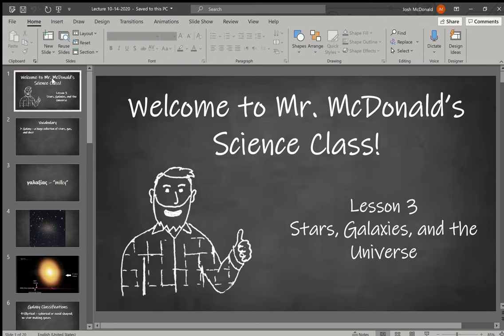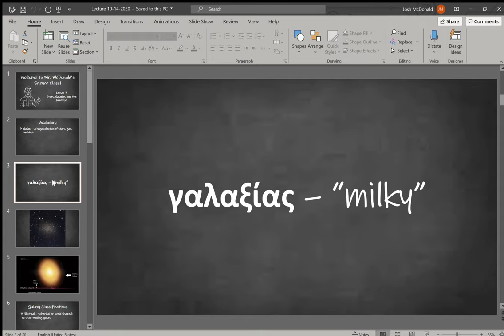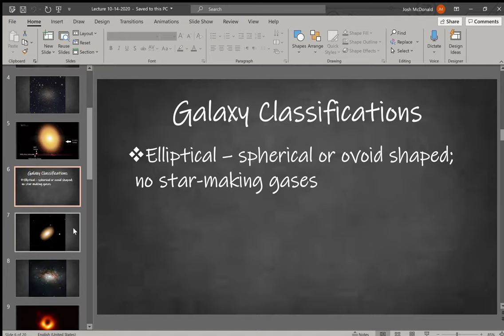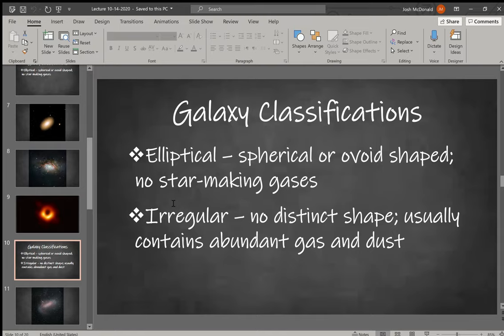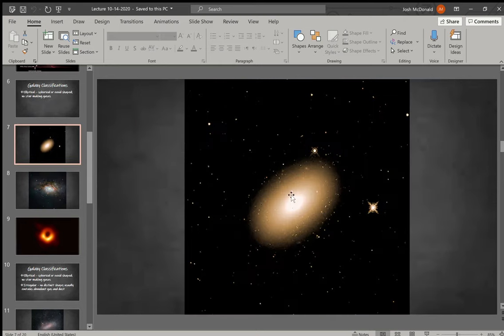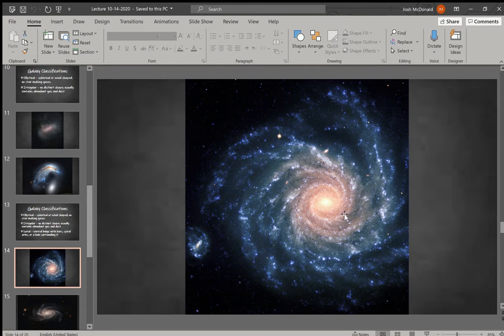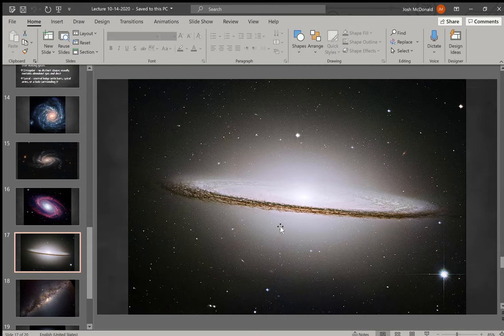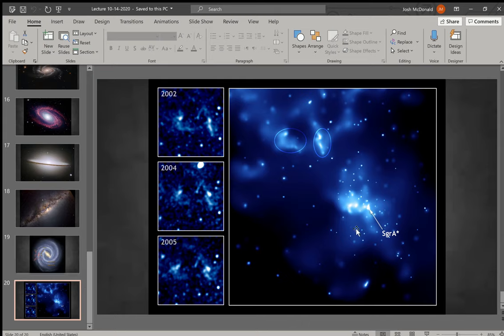Lecture 10 14 2020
Galaxies